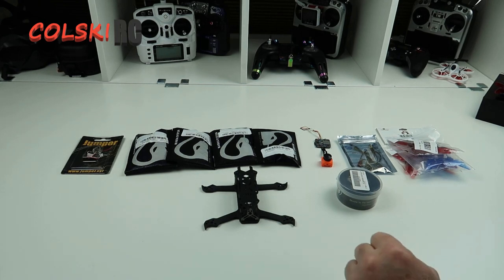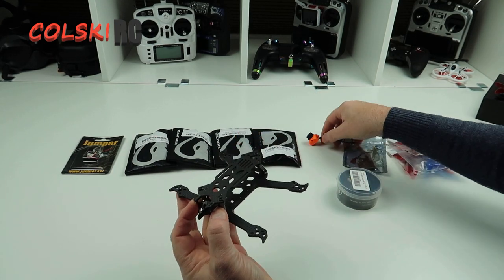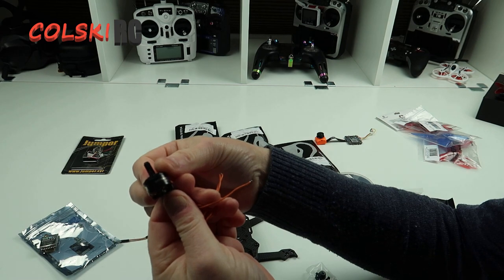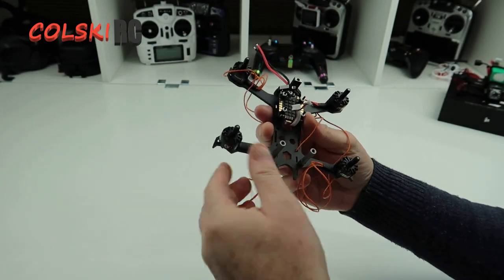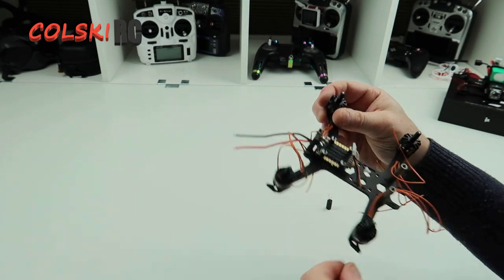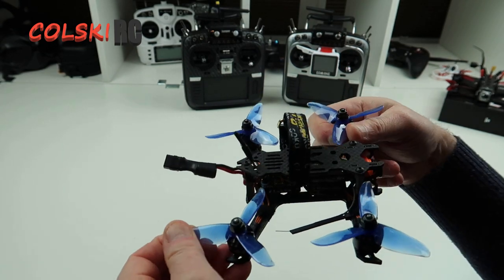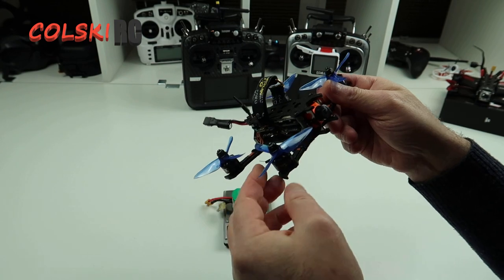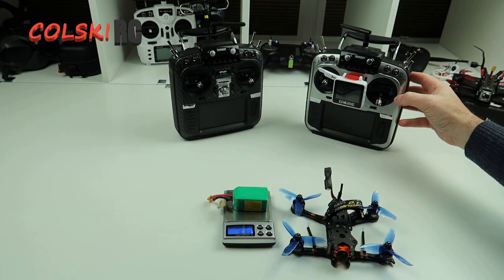FLYWOO ANT 3 INCH BUILD WITH RUNCAM SPLIT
BUILD OVERVIEW OF THE FLYWOO ANT